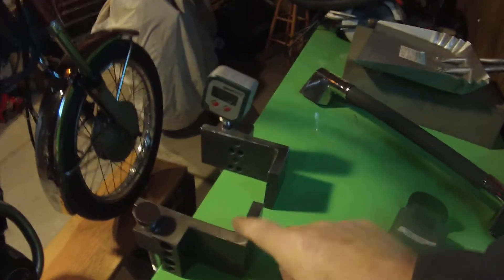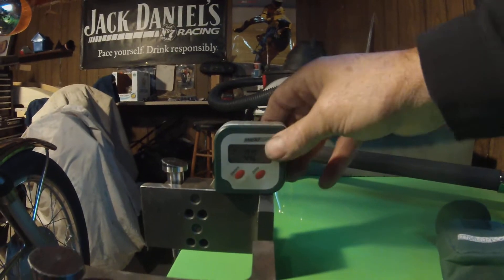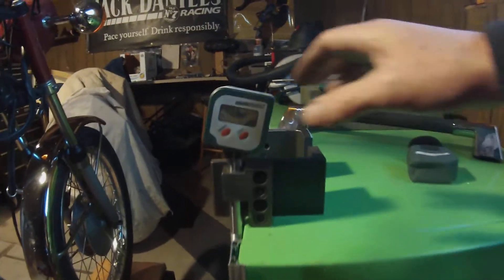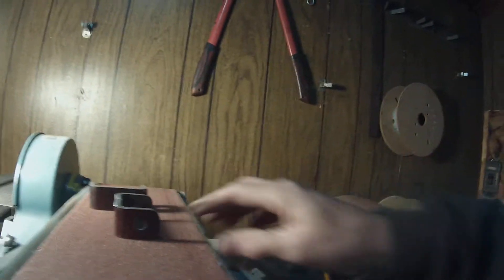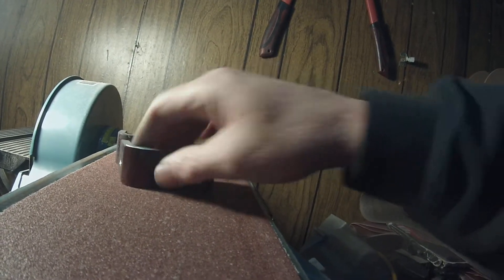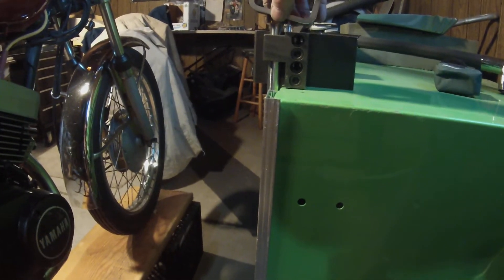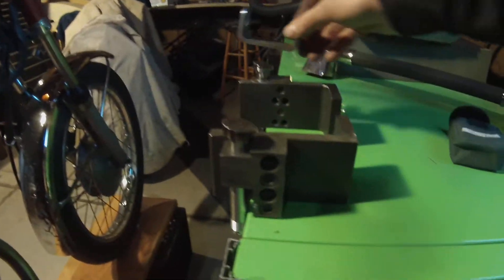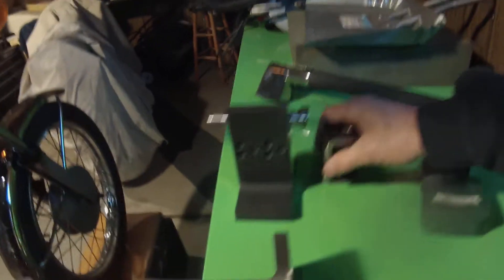Zip Kart Update 3- 1 - 21 Spindle Fab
Took some time to fab & fit up the new Spindle bits for the Zip Kart.

After drilling the 10mm holes for the King Pins I cut out the new Yolks from 1/4" thick - 3"x 3" square tube. I want to reuse the brake caliper mounts from the old spindles so the new set have to be the same dimensions to insure the calipers & pads will fit the rotors properly.

I rough cut the parts with a BIG cut off wheel, then did the same with the  angle on the new stub axles. Over to Rich's place to finish sand the parts and fit the stub axles in a fixture with the Digital angle finder.